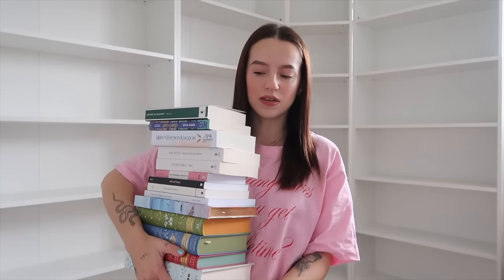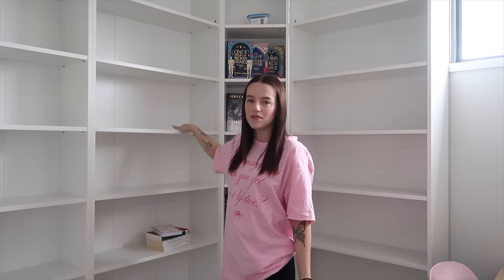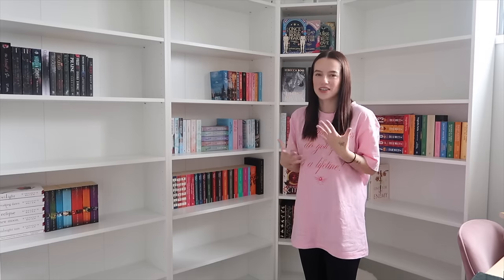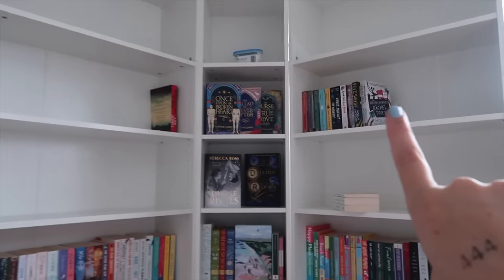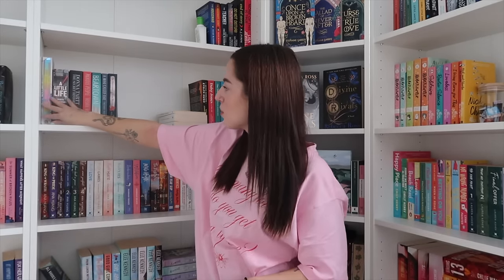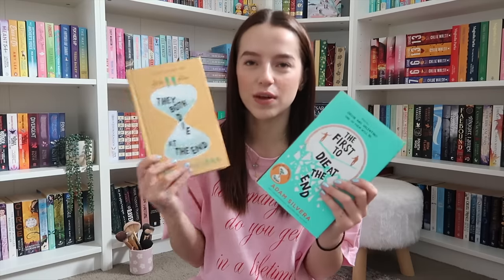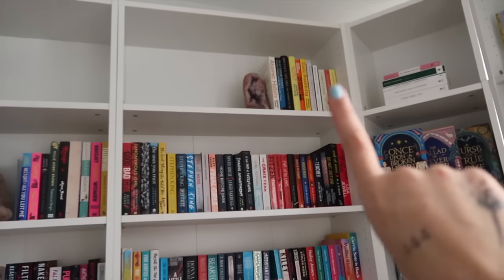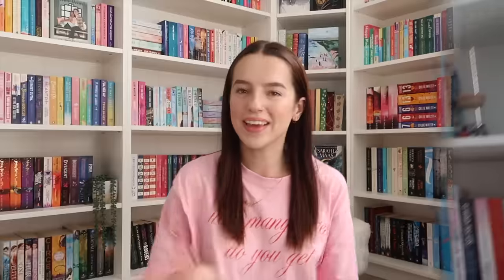reorganising my bookshelves (getting new shelves & book unhaul)